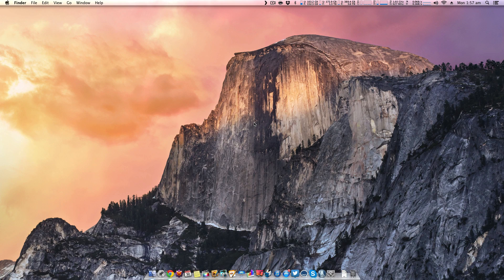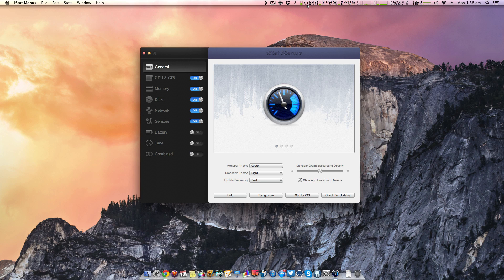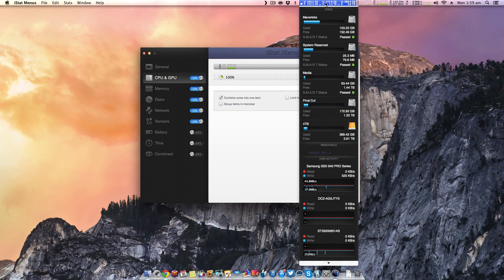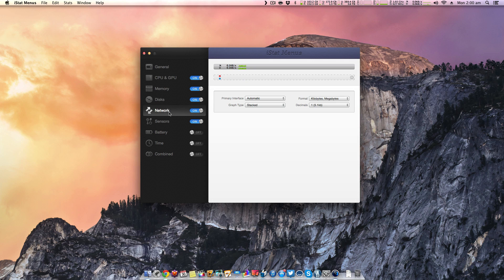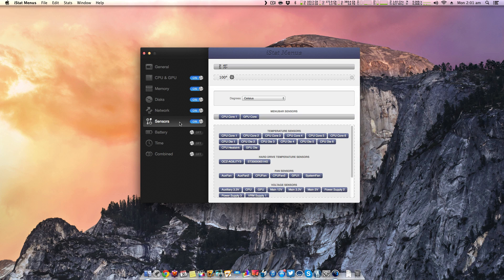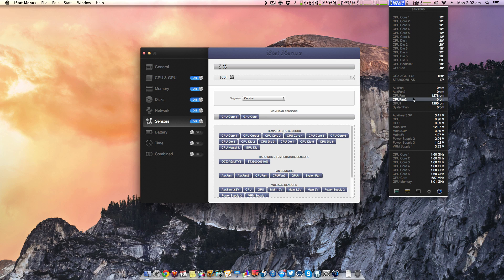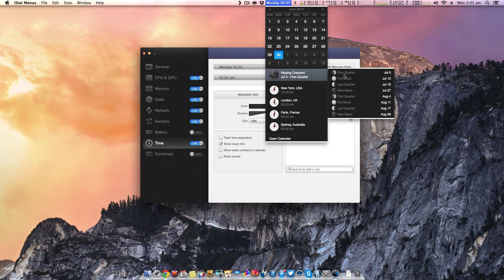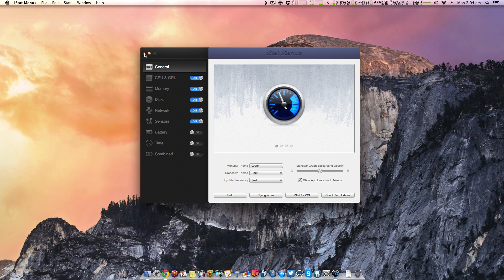iStat Menus - App Review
In this video we take a look at iStat Menus. More of a utility than an application that provided with you detailed information about your Mac in real time.